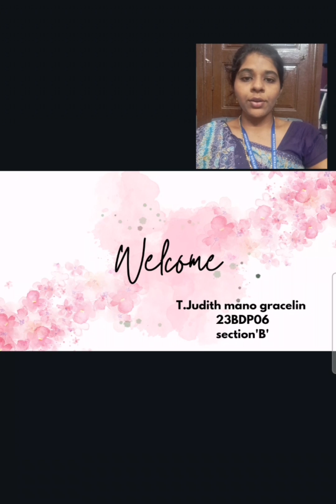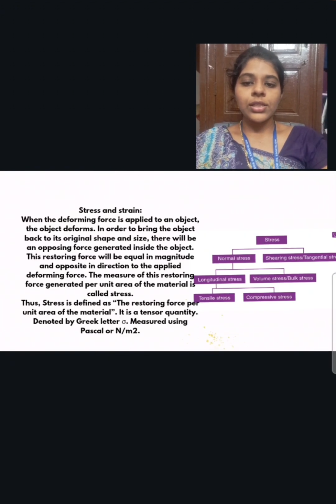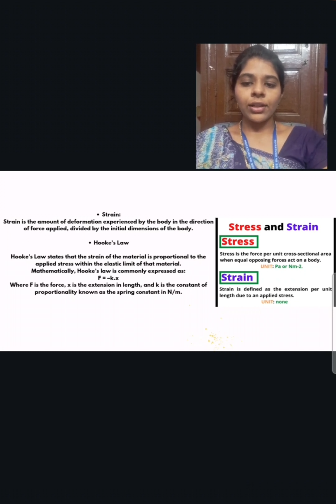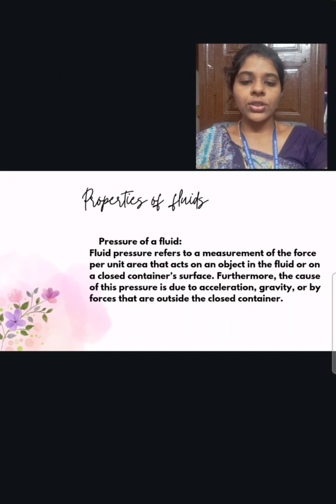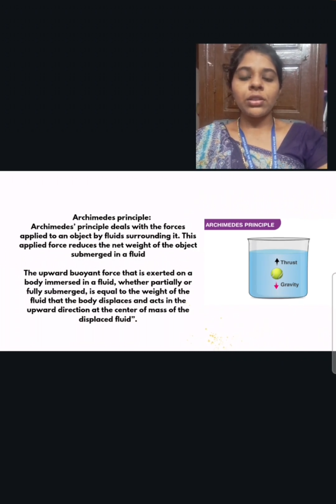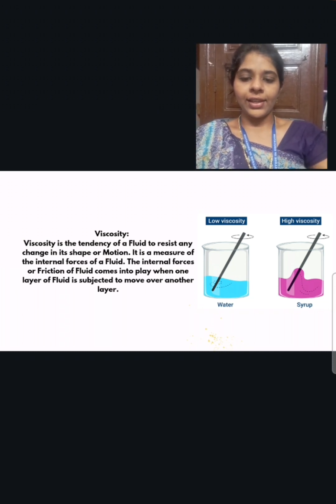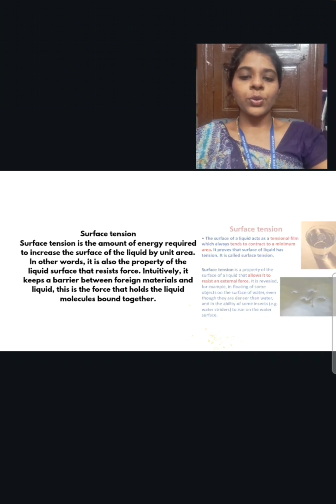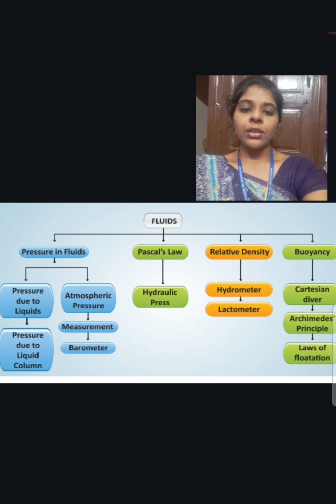mechanical properties of solids and fluids